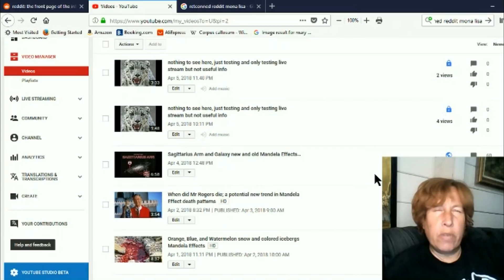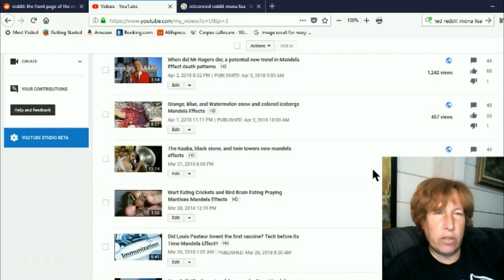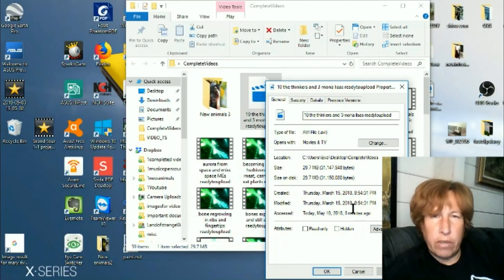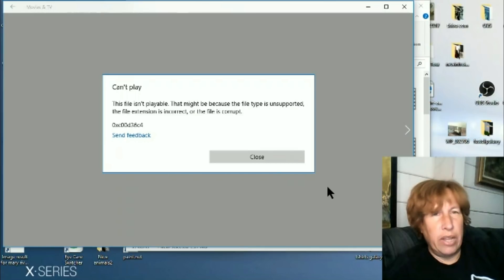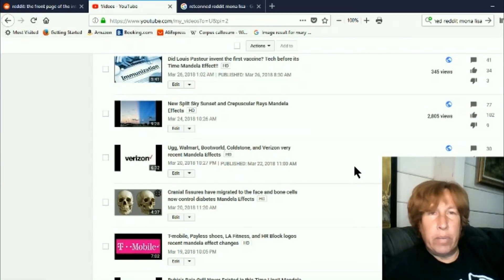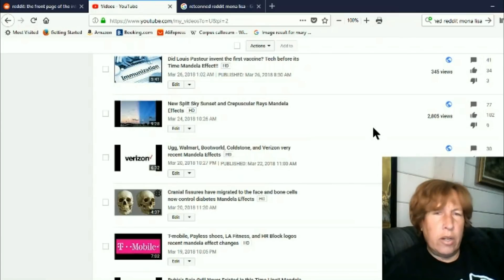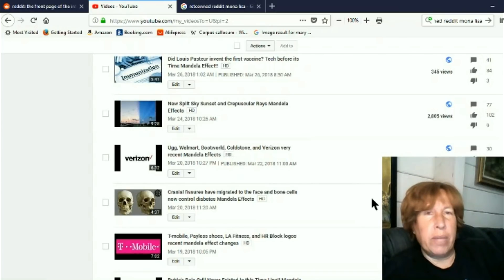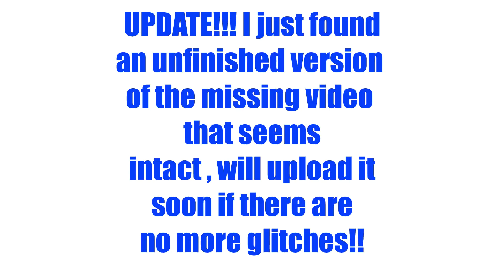Is Someone/thing messing with my videos??!!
The whole front section of my live stream yesterday is missing the important part about how the statue is liberty is shorter now, plus one of my older videos is missing from Youtube and corrupted on my hard drive, what is doing this?  Is it the Mandela Effect or ??

(update, the front part of my livestream came back a few days later, strangely the chat is still the same though as of 5/12/18.  I was also able to find the original footage and reupload the one on mona lisas and the Thinkers and a lot of people said they saw it already so that one was truly uploaded at on time at least in some timelines)